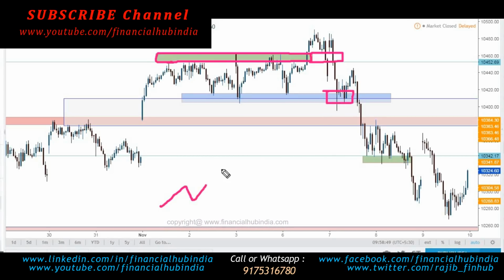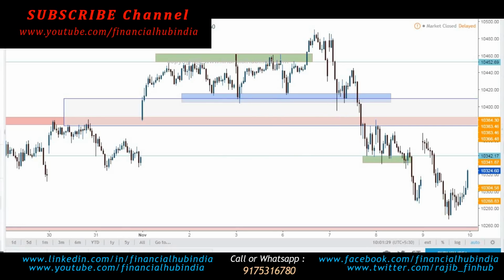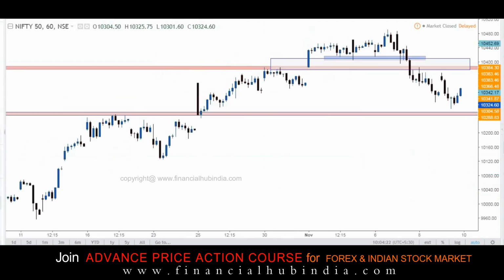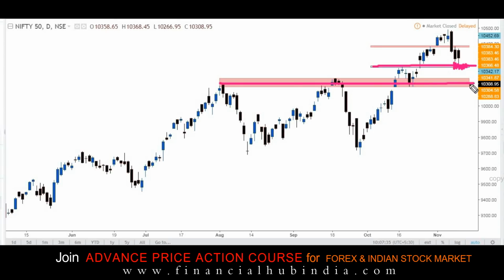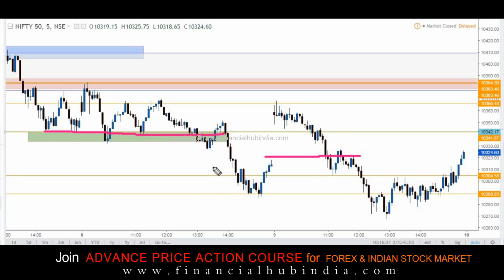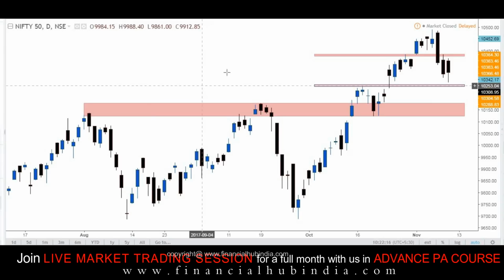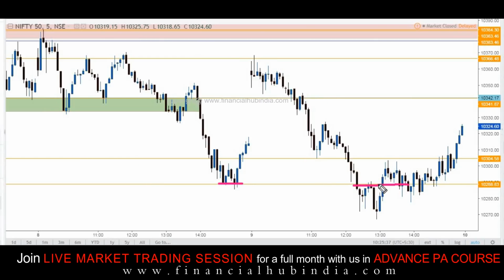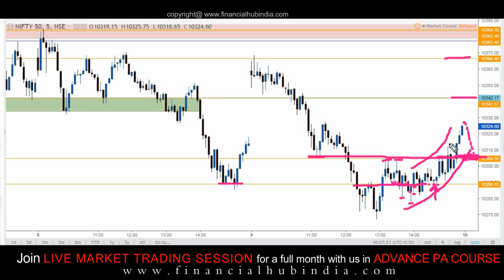Nifty Trading Strategy with Price Action Analysis (5.11.2017 to 11.10.2017)